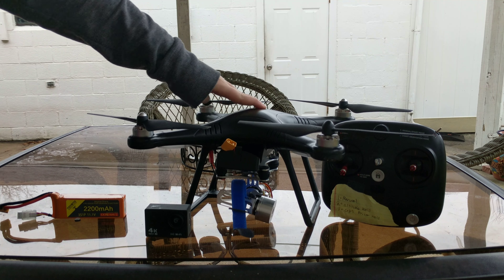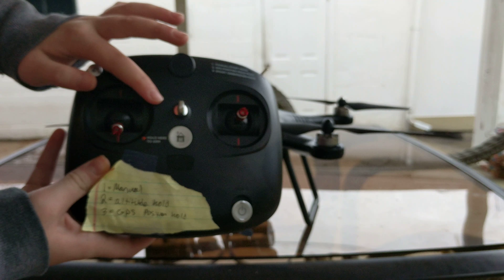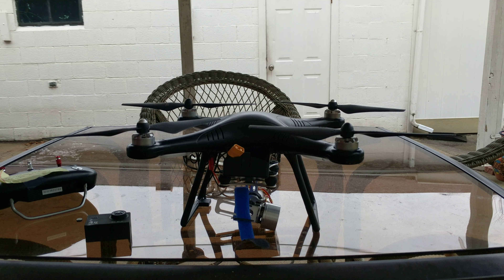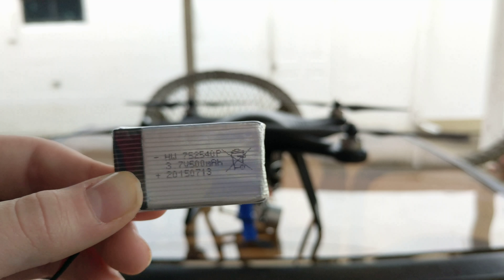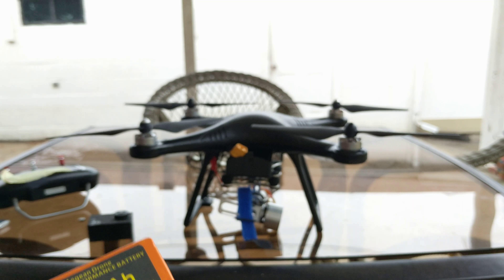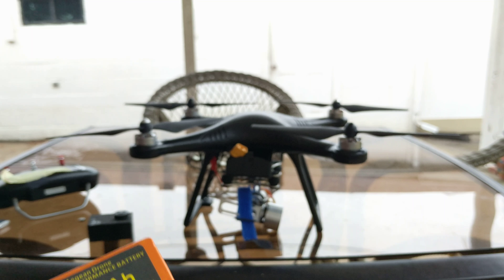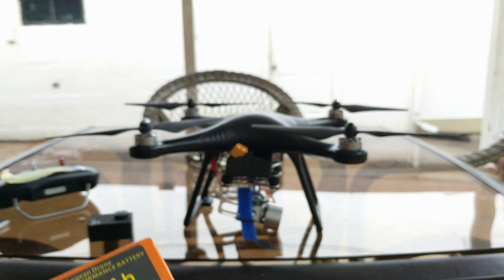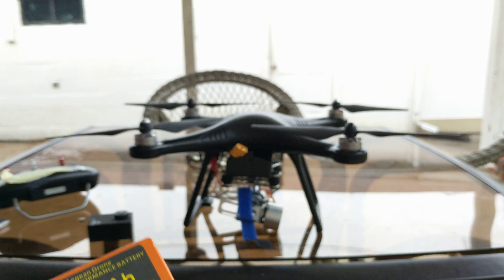Aegean Tovasto Drone Review!!!!!! W/ 3 axis Gimbal!!